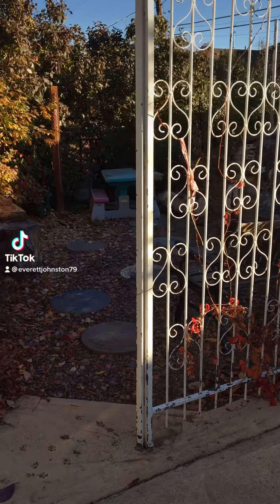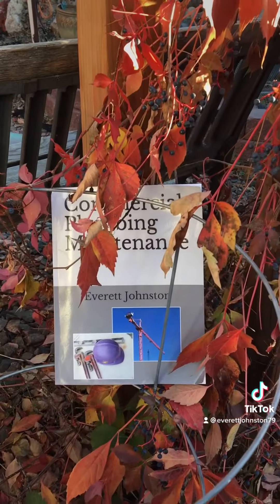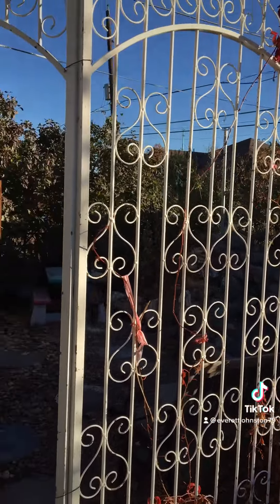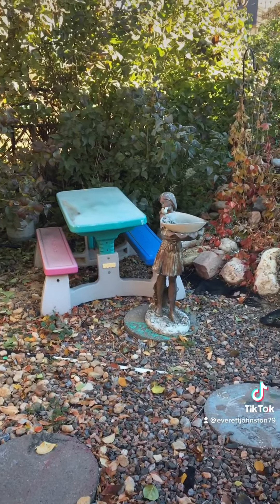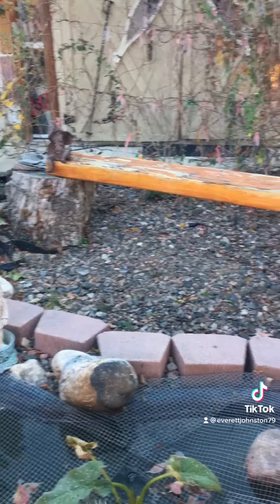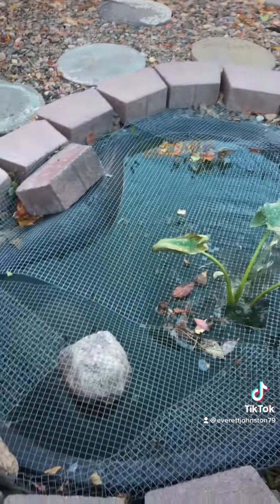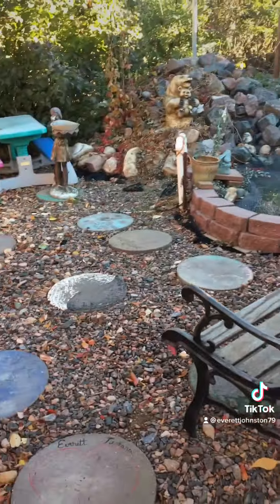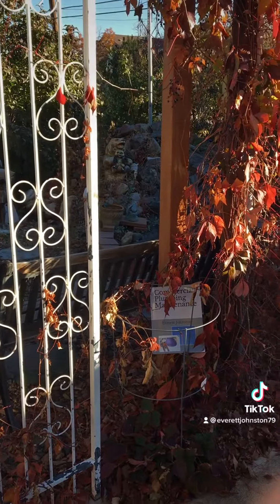The Secret Garden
Shows my secret garden with a pond, angels, benches, vines, etc. The book Commercial Plumbing Maintenance is within the vines, "What a Book'.